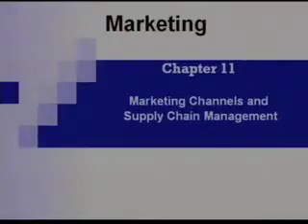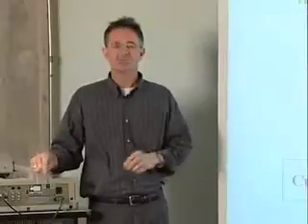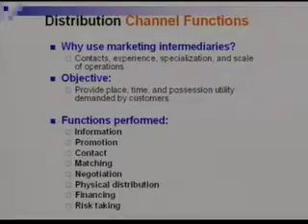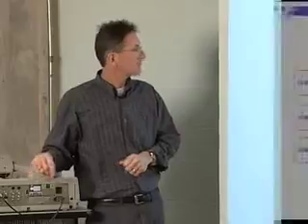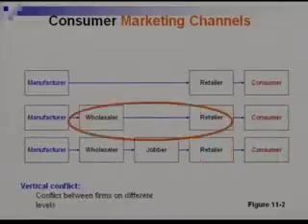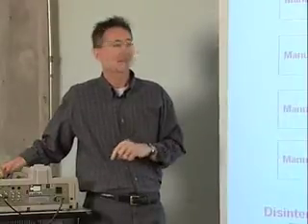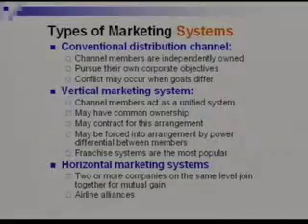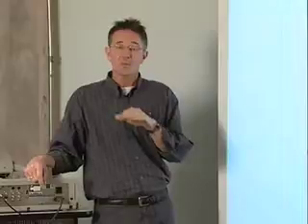BUSI 2413 Chapter 11 (1 of 2)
Lecture for Chapter 11 part one